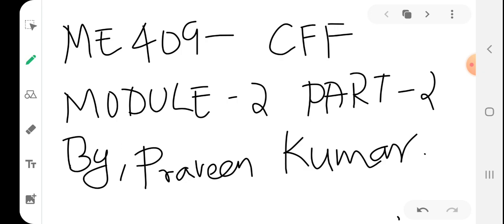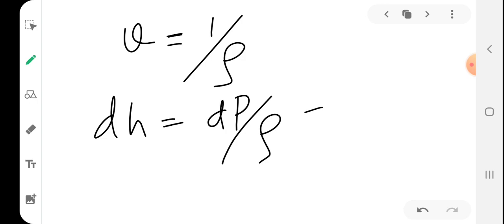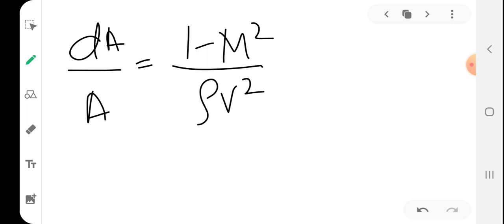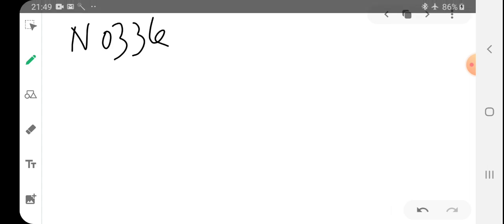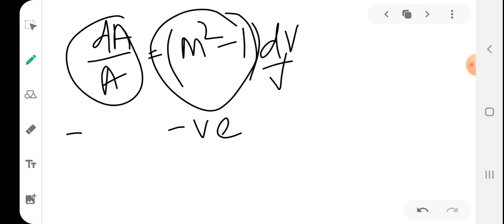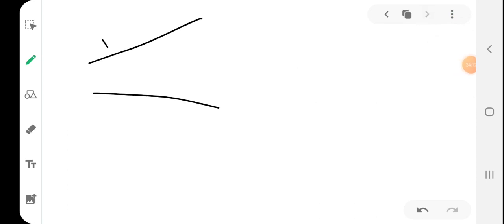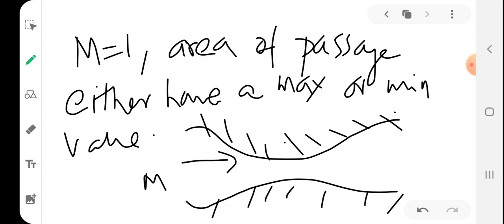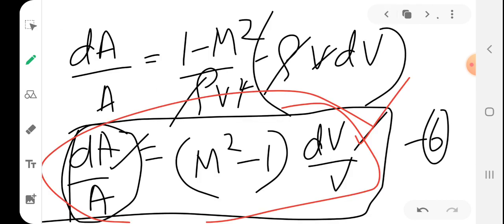ME 409 CFF Module 2 Part 2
Area-Velocity relation using 1D approximation-nozzle and diffuser